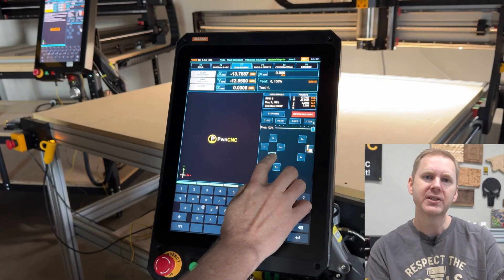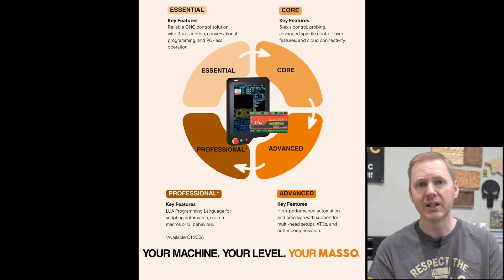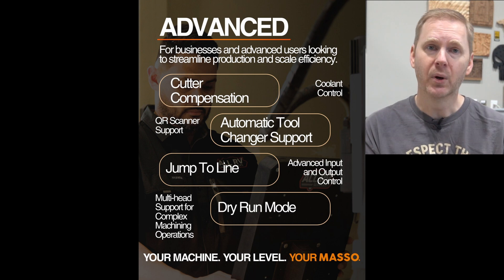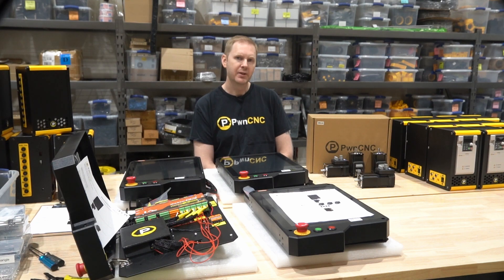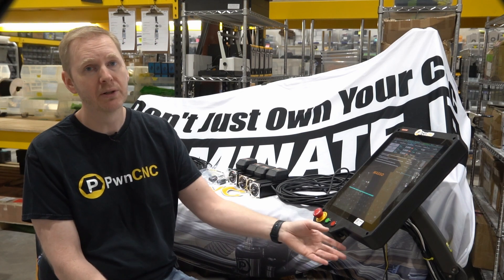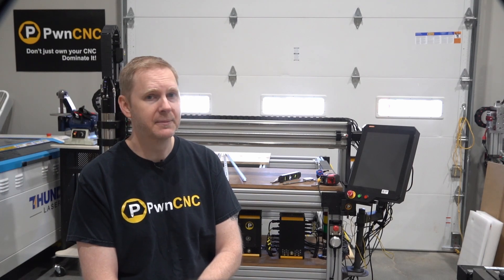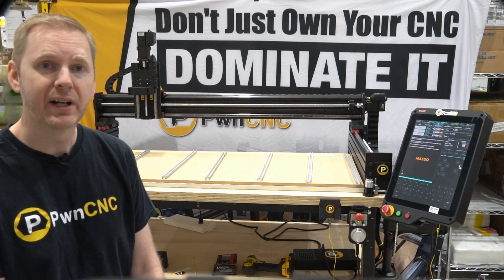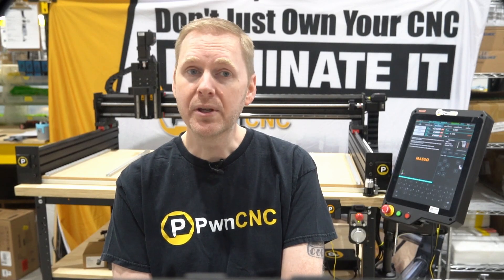Next Level CNC Control (PwnCNC Dominator Core + Masso Firmware)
Big changes are here!
In this video, Daniel from PwnCNC explains Masso's newly released firmware tier system — Essential, Core, and Advanced — and what it means for both new and existing users.

💡 Spoiler: You’re not losing anything, and firmware updates are still free!

To align with this new ecosystem, PwnCNC is launching:

🔵 Conversion Kit – Core: Affordable and simplified, perfect for hobbyists
🟢 Conversion Kit – Advanced: Fully equipped with industrial features

Plus, we’re renaming our flagship CNC to the Dominator Pro, and announcing our brand-new, entry-level machine: the Dominator Core — built for accessibility and powered by Masso Core firmware.

✅ Whether you're a DIY builder or looking for a turnkey CNC system, we’ve got options to match your needs and budget.

Timestamps:
0:00 – Intro
0:30 – Masso Firmware Tiers Explained
2:22 – Conversion Kit – Core & Advanced
3:33 – Dominator Core CNC Announcement
4:26 – Why This All Matters
4:53 – Final Thoughts

 (Coming Soon)

🛠️ Don’t just own your CNC.
Dominate It.

If you’re curious about the gear I use to film my videos, here’s a full list:
📱 Neewer Teleprompter
💡 Neewer Lights
🔋 Light Batteries
📺 Camera Screen
🔌 Screen Cable
📷 Sony a6600 Camera
🔋 Camera Batteries
🎮 Camera Remote
🧲 Camera Handle
🛡️ Camera Cage
💾 SD Cards
🎙️ Rode Microphones
🎤 Lavalier Mics